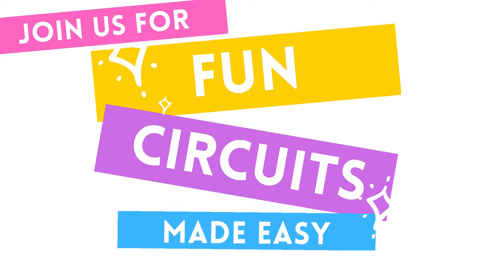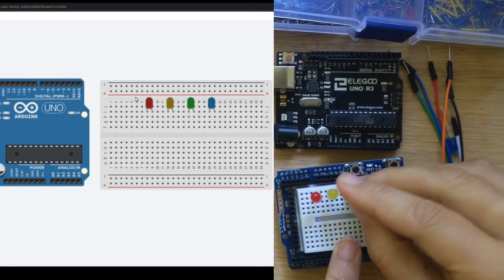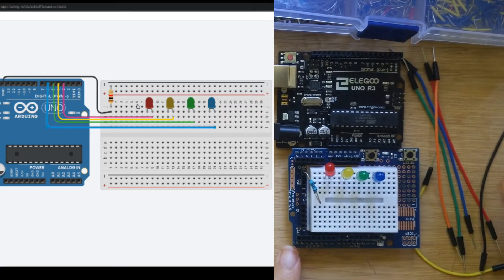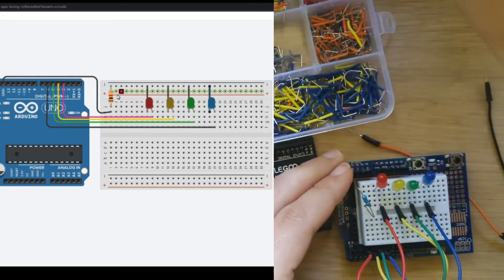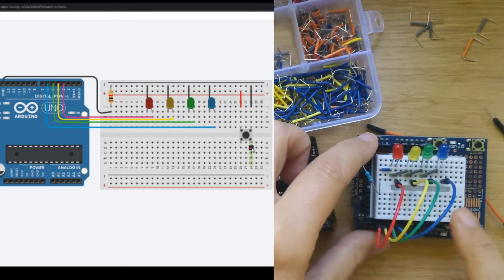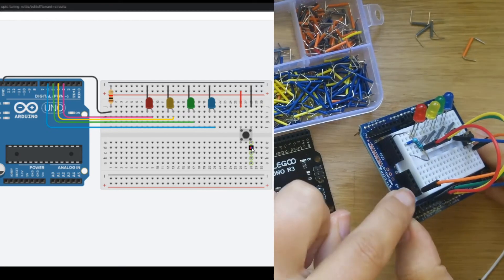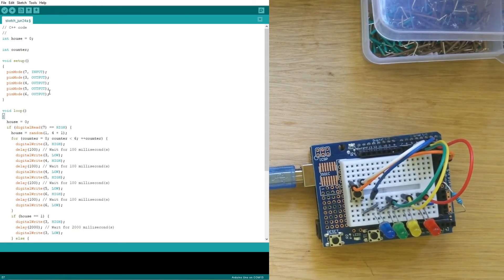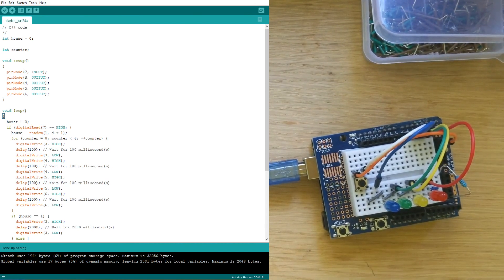Breadboard Circuits Tutorial - Harry Potter Sorting Hat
Learn Arduino circuit building and programming skills as we build a simple Harry Potter Sorting Hat on a breadboard using the Elegoo Uno Starter Kit!